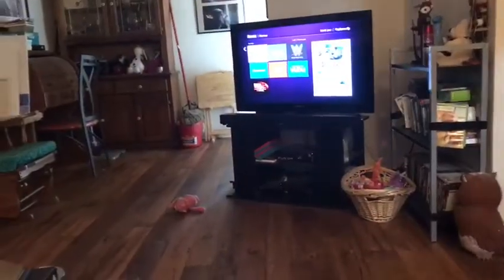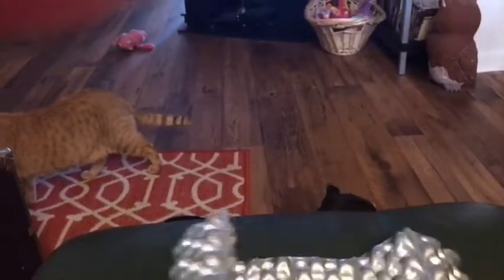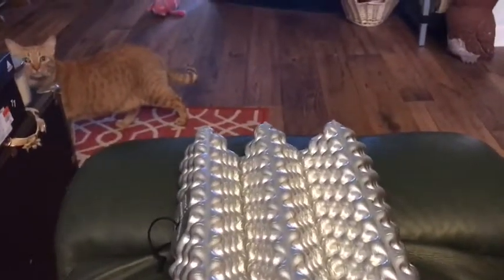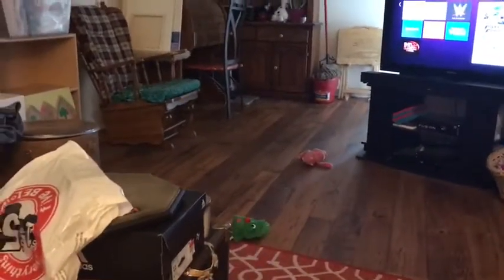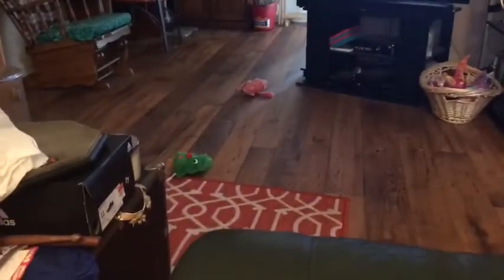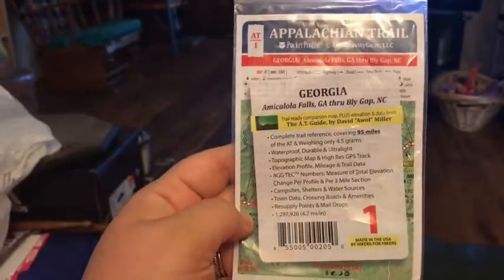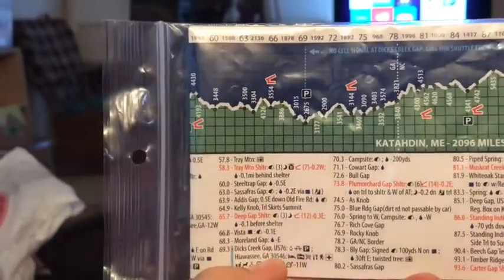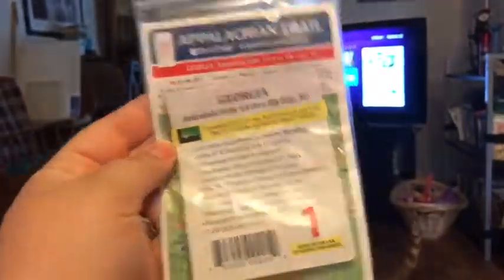What's in my REI bag?